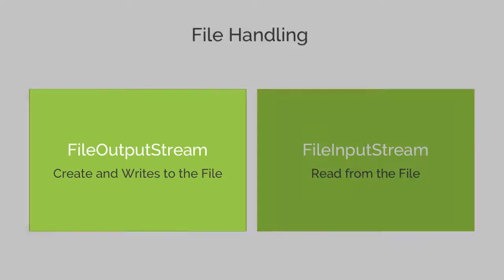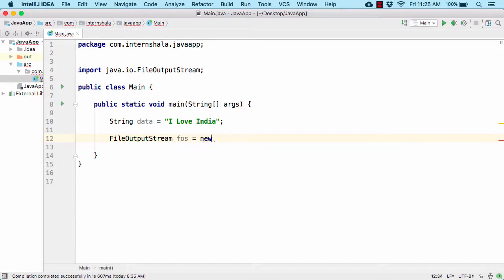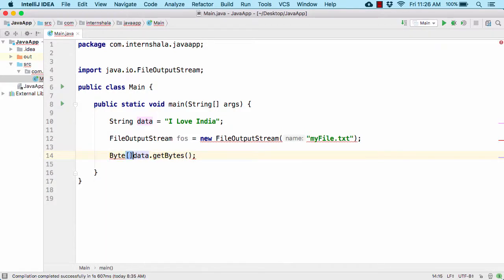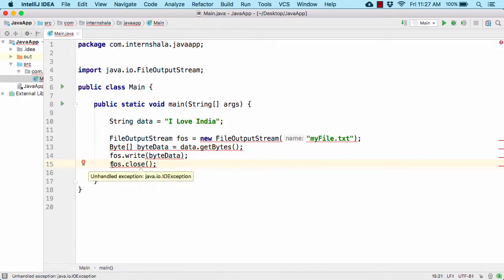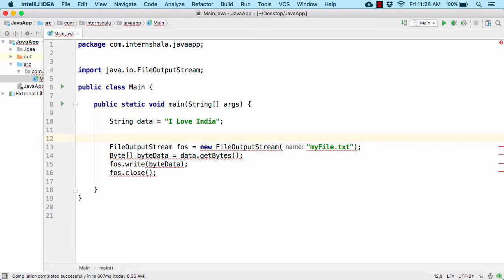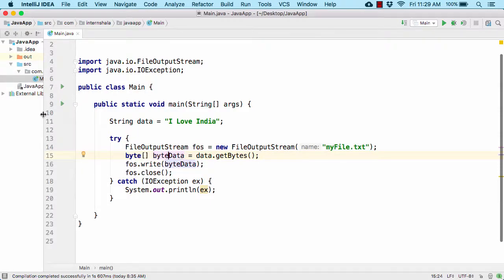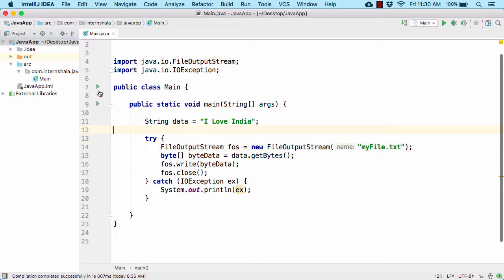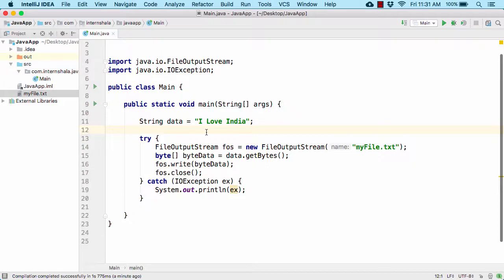20.2 File Handling - Write to File [learn Java]